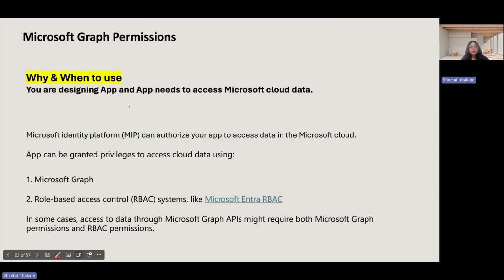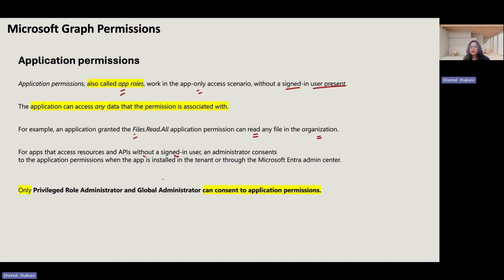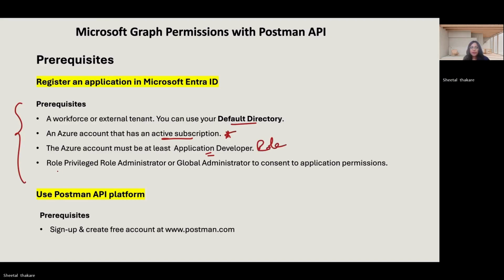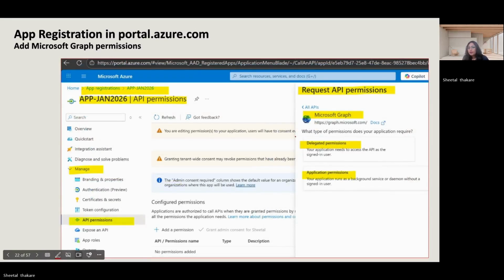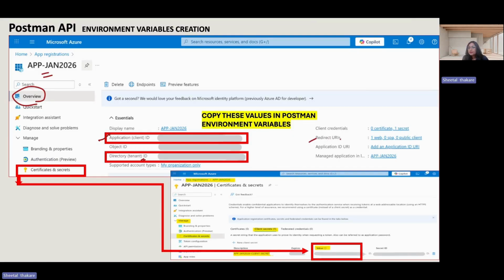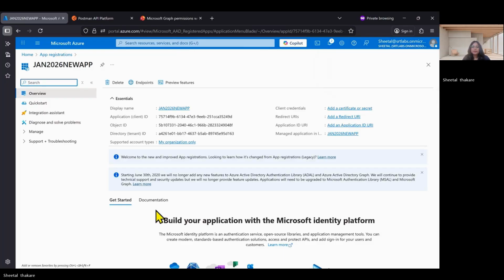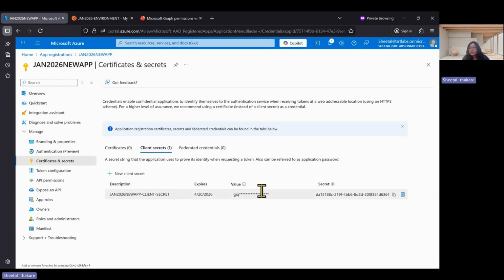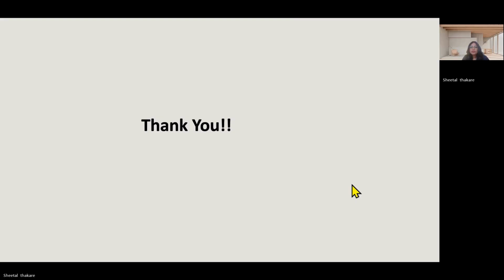Deep Dive: Microsoft Graph API Permissions & Secure Testing with Postman | Synergetics India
In this video, we take a deep dive into Microsoft Graph API permissions and secure testing with Postman. Learn how to efficiently manage permissions for accessing Microsoft 365 data and integrate secure API testing practices using Postman. Whether you're a beginner or advanced user, this tutorial will help you understand key concepts, best practices, and tips for optimizing your API workflows.

You’ll understand:
■ What Microsoft Graph permissions are (Delegated vs Application)
■ How permissions work in Azure AD / Entra ID
■ How to configure and use POSTMAN to call Microsoft Graph APIs
■ How to test API requests securely with access tokens
■ Common permission issues and how to troubleshoot them

This tutorial is ideal for developers, cloud engineers, and IT professionals working with Microsoft 365, Azure, and REST APIs.

Why Synergetics?